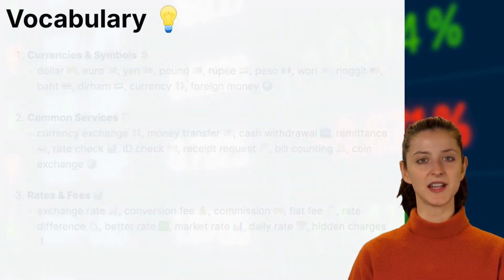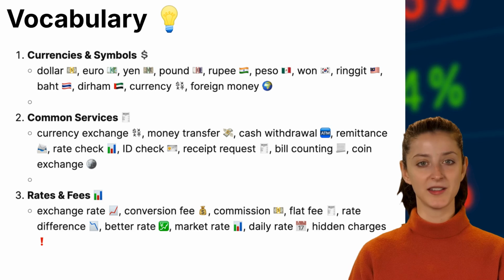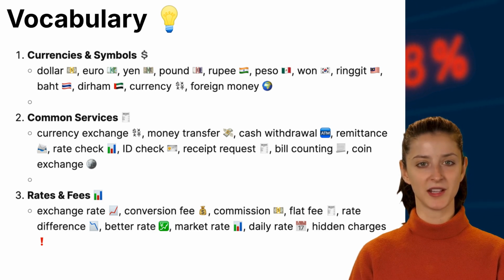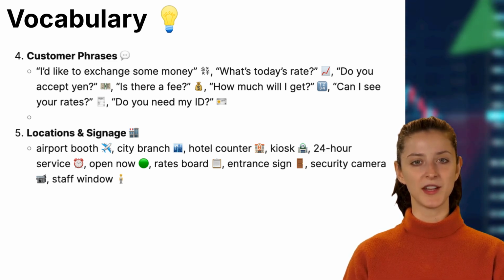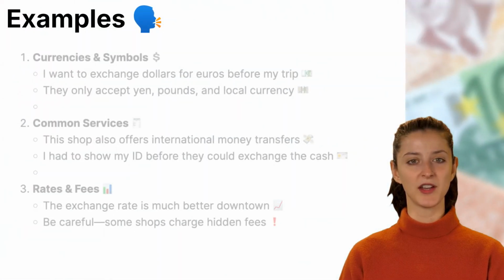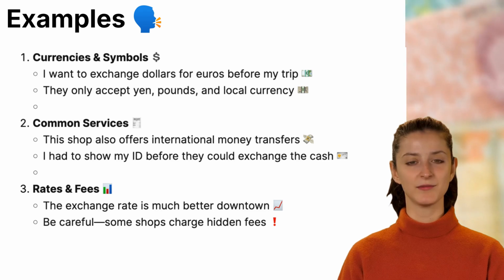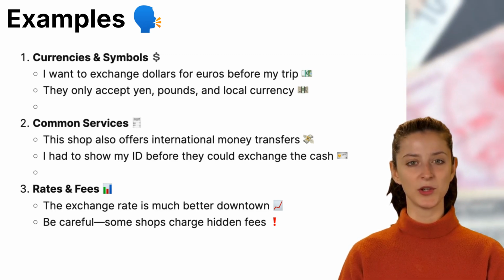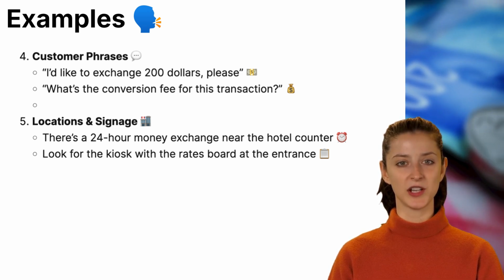💱【At a Money Exchange】Essential English for Currency Swaps! (Vocabulary)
Exchanging money in a foreign country can feel a little overwhelming—especially if you’re unsure how to ask about rates, fees, or how much cash you’ll receive. Whether you’re at an airport, a bank, or a small kiosk, using the right English phrases can make the process quick, clear, and stress-free. 💵🌍😅

👉 In this video, you’ll learn how to:
✔ Ask for the current exchange rate politely and clearly
✔ Understand and question service fees or commission charges
✔ Make confident requests when exchanging different amounts
✔ Talk about currency types, denominations, and getting change
✔ Follow a realistic conversation at a money exchange counter

🚀 Let’s make learning English as smooth and secure as your next money exchange 💱💬🏦

📚 Related Contents
     🗣️ Speaking Tips